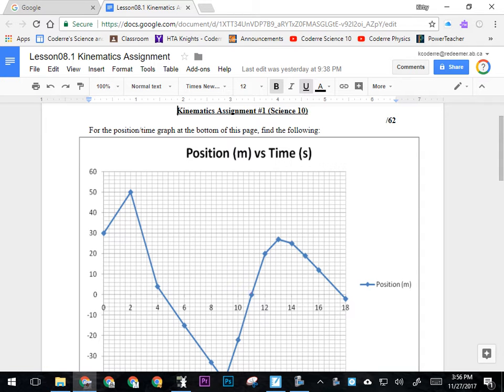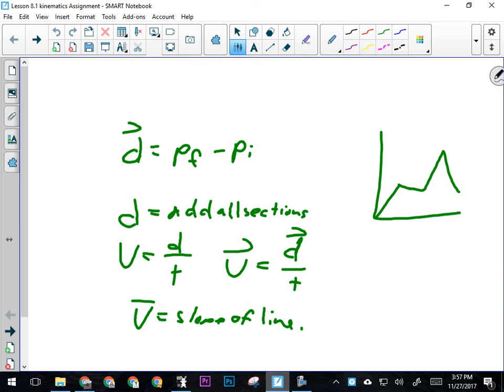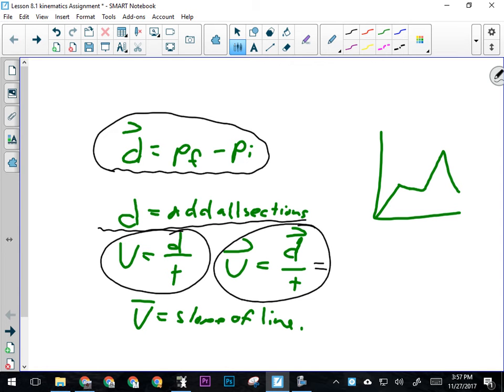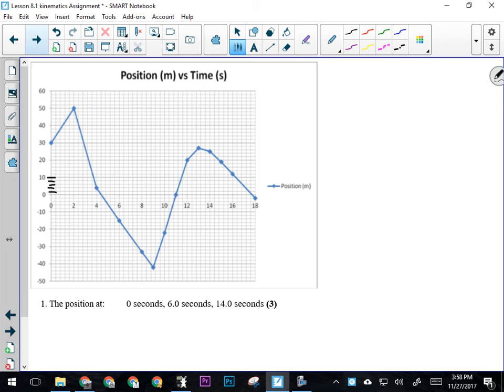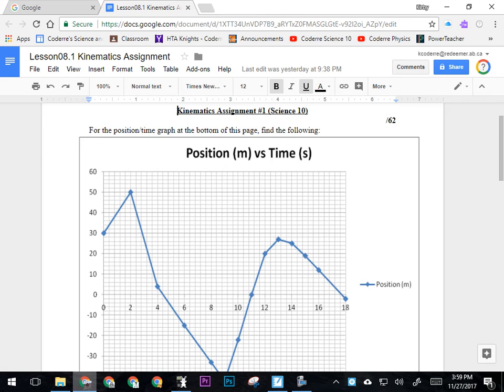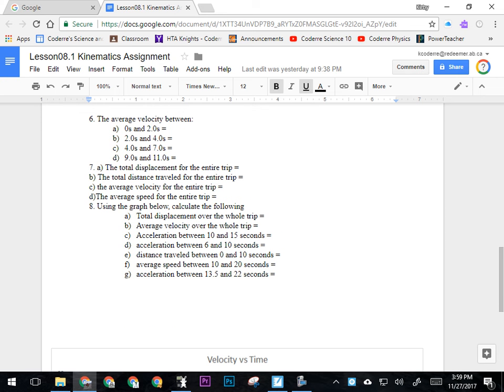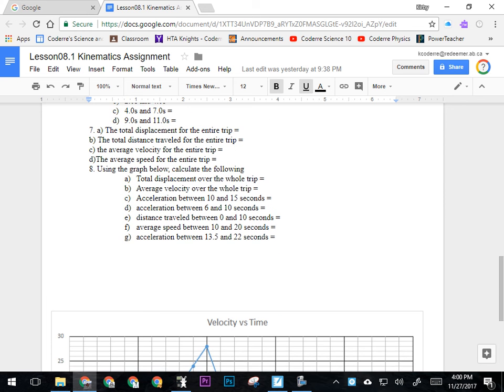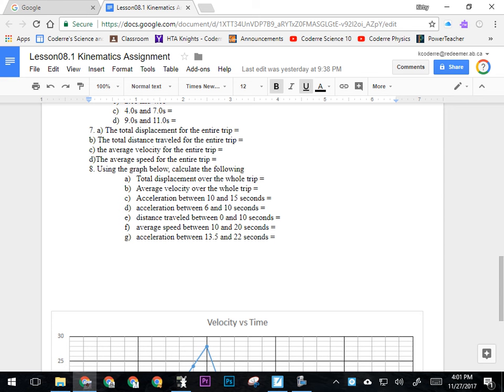Science 10: Kinematics Graphs Assignment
Instructions for completing the activity on position vs time and velocity vs time graphs.